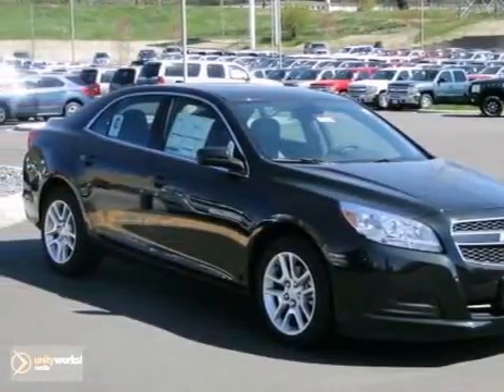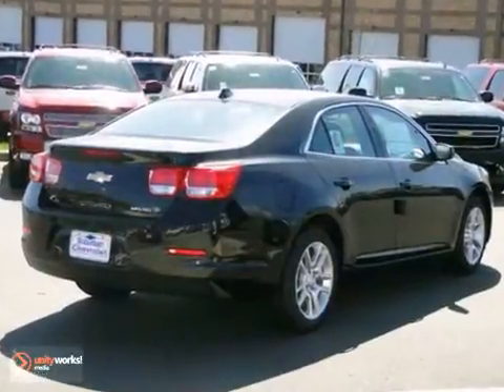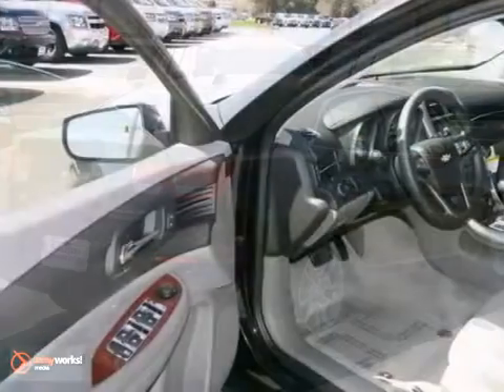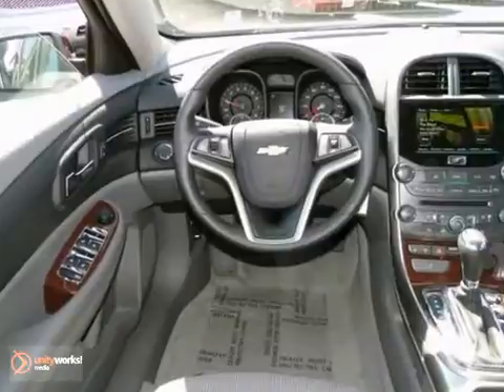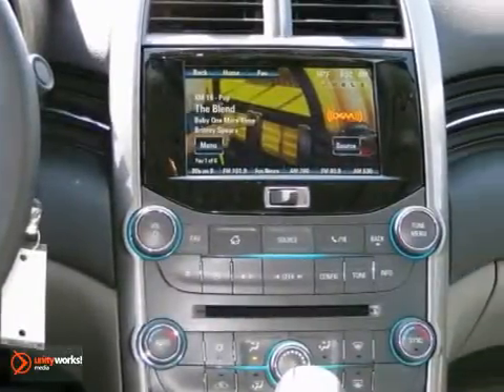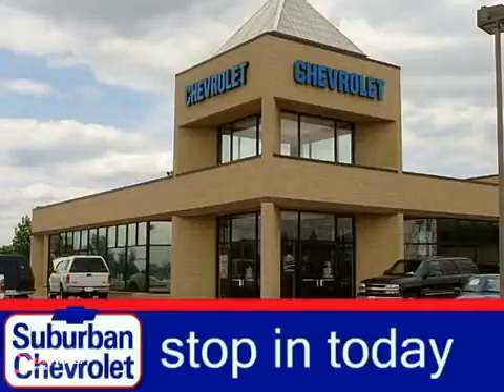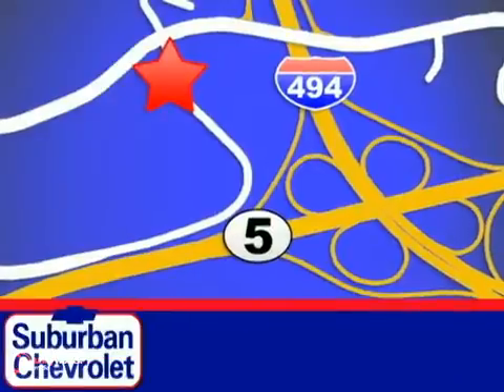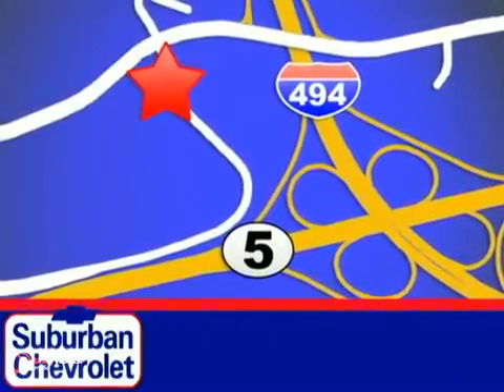2013 Chevrolet Malibu #131008 in Minneapolis St Paul, MN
SOLD - If you are looking for real value on a great new car, Suburban Chevrolet invites you to call and make an appointment to view this 2013 Chevrolet Malibu, stock# 131008. We are conveniently located near Minneapolis St Paul, MN and known for our great selection, reliability and quality. Call to take a look at this 2013 Chevrolet Malibu today.

Suburban Chevrolet
12475 Plaza Drive
Minneapolis St Paul MN, video